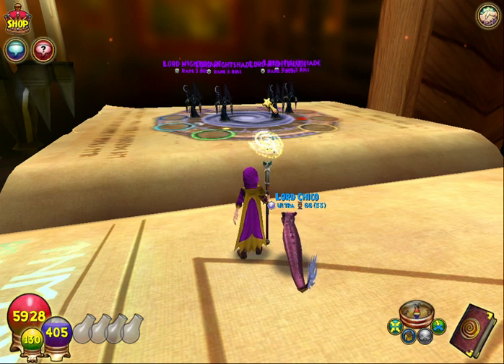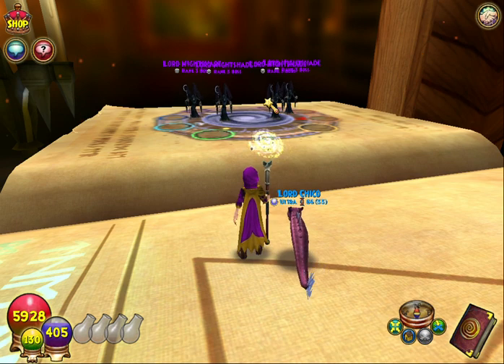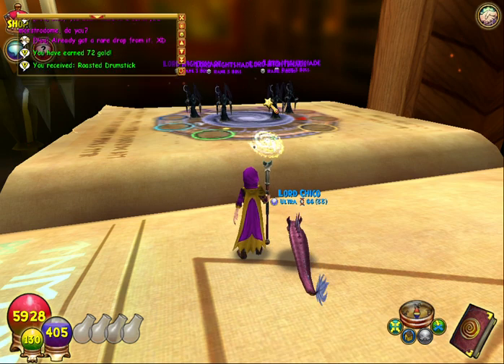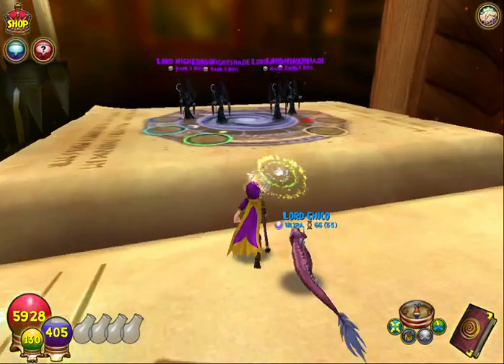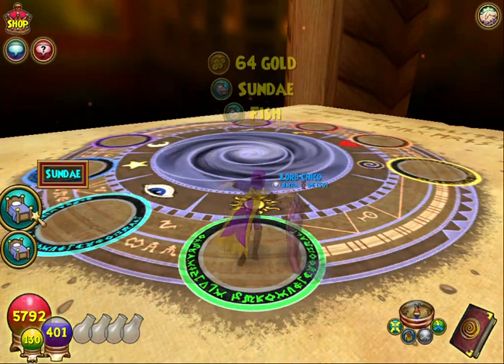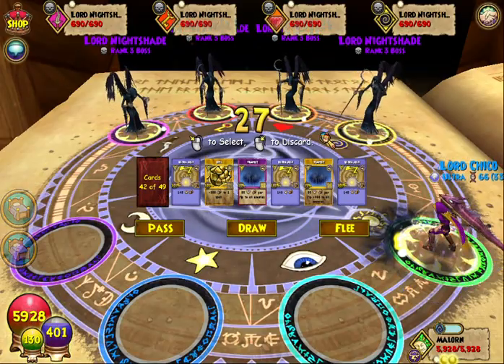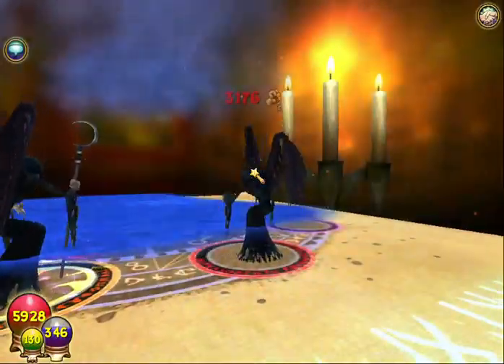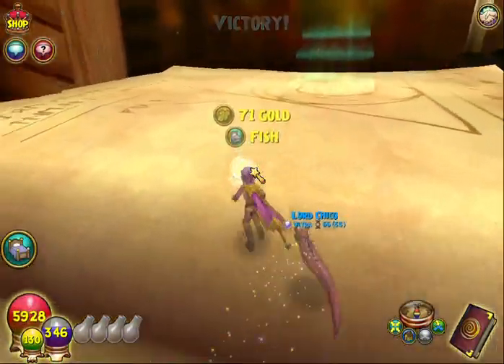Wizard101 Rare Housing Items P2: Monstrodome Nightshade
Are these items truly rare? If so, why? The answer isn't as simple as you think.

These items, like the fishing items, suffer from a lack of attention in these activities. This lack of intention makes them some of the least known items in the game and incredibly rare.

Within the trade community, unfortunately, people can be tricked into paying much more for these items than they're worth due to the lack of their knowledge in actually obtaining them themselves.
If you spend time in these communities, it's best to make your purchases from people that own trade shops or people with certain "badges" showing trustworthiness.